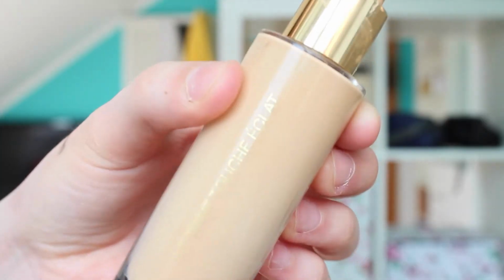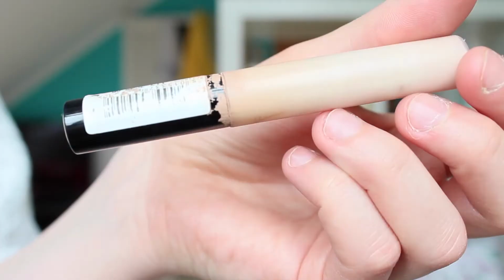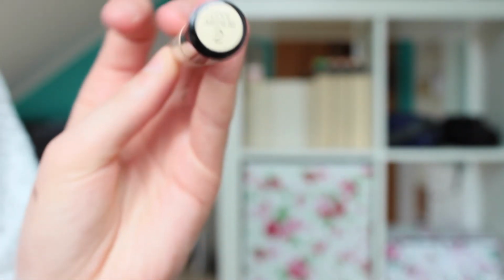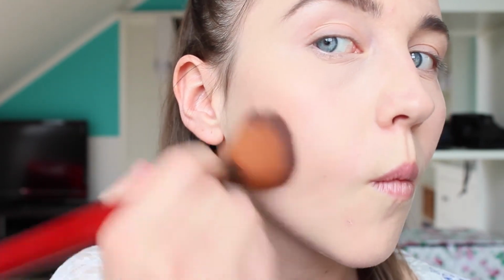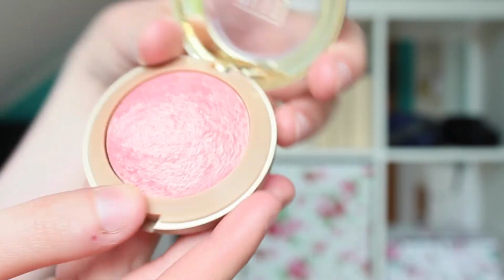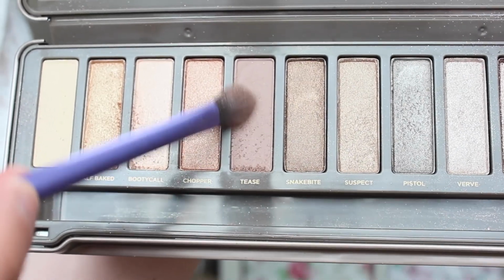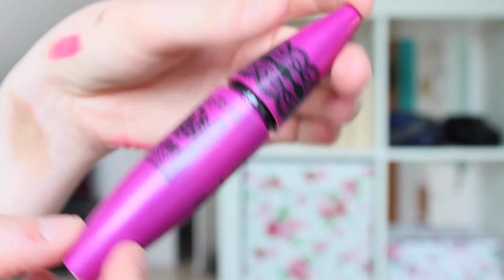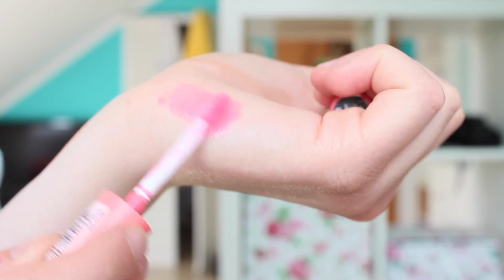Spring Makeup For Glowy Skin | TheBeautyCoverup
As it's getting slightly warmer outside, I wanted to create a spring makeup look that matches the season!

Music used in this video:
Corporate Pop Rock Loop - Plastic3
Playful corporate - Music for your media